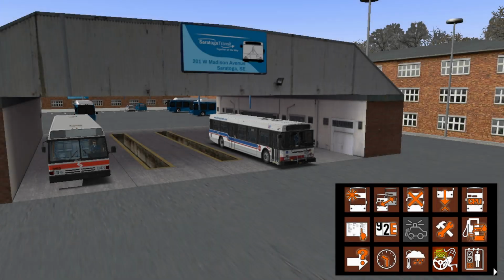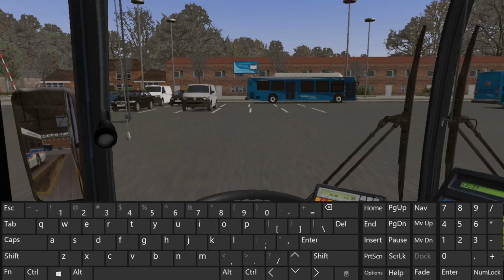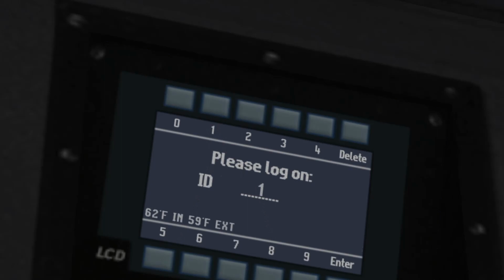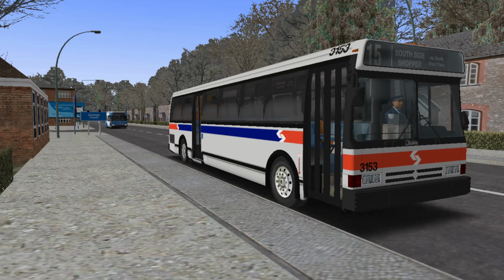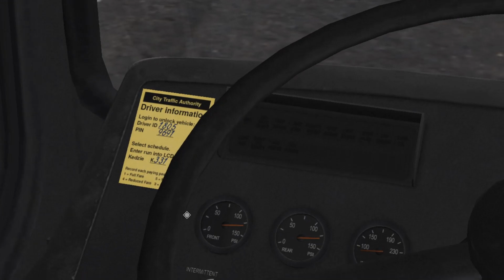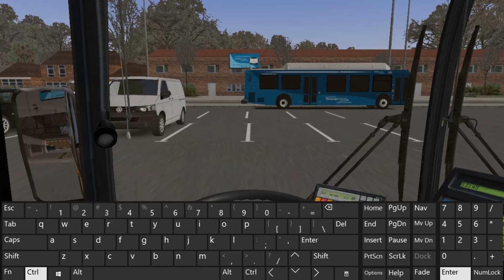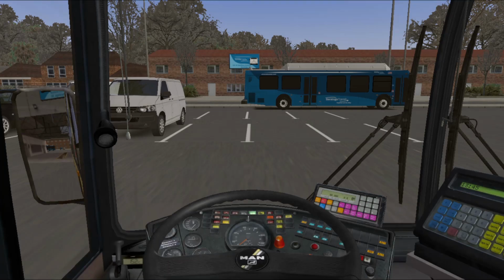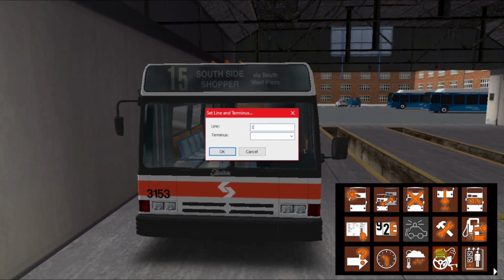How to Operate a Bus in OMSI 2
Ever wonder how to set up the destination sign, or enable audio announcements in an OMSI bus? This is the video for you

Timestamps:

0:00 Introduction
0:56 Selecting a bus
1:38 How to start a bus
3:34 Steering controls
4:07 Door controls
4:40 Starting a Schedule
5:21 How to operate the signs - Chicago DLC
6:00 How to operate the signs - traditional buses
7:46 How to operate the audio announcements
8:11 How to operate the signs - Roll signs
8:54 How to operate the signs - through the menu
9:18 Ending